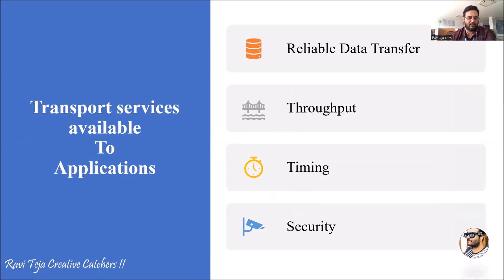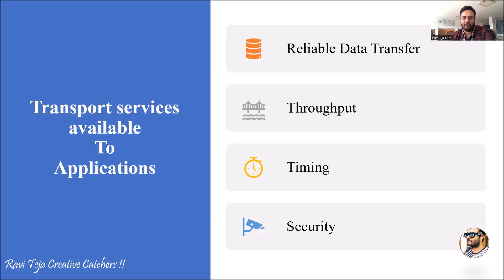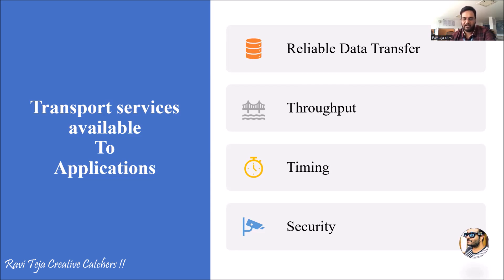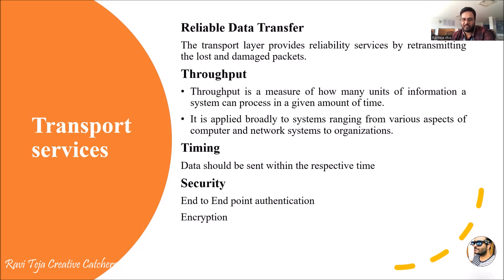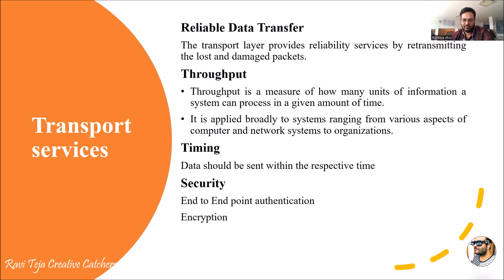Transport services available to applications || Application layer || Data Communications & Networks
transport layer in application layers
connection management
udp protocol
network layer in hindi
transport survey listening
transport services business